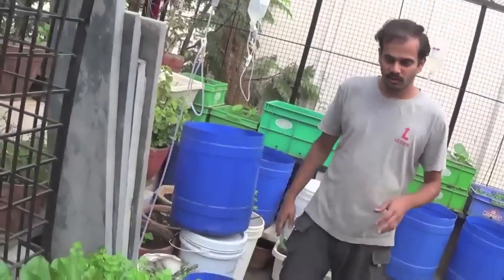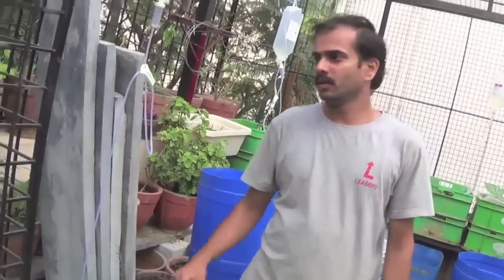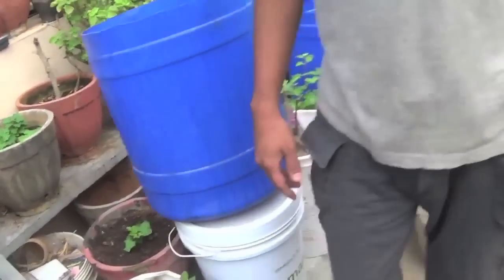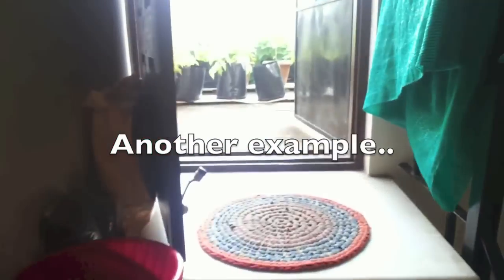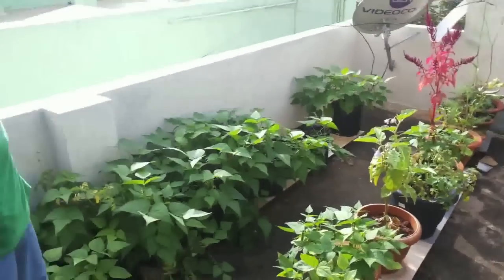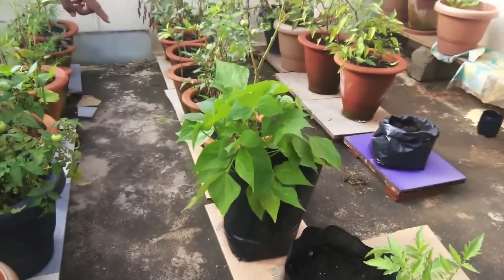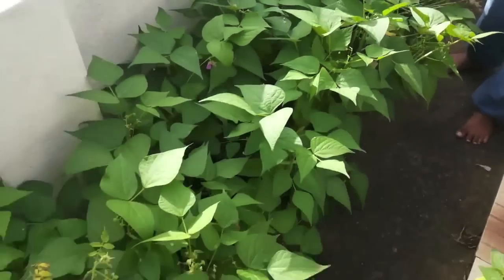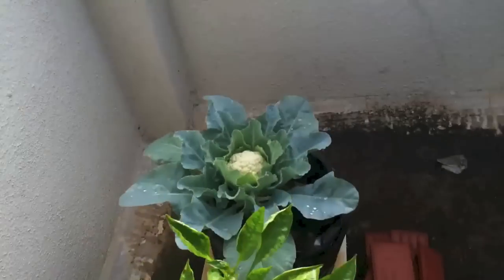Smartbrew - The magic potion for your plants